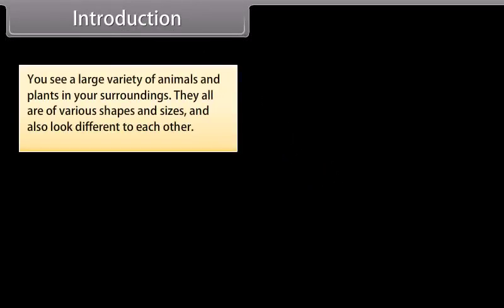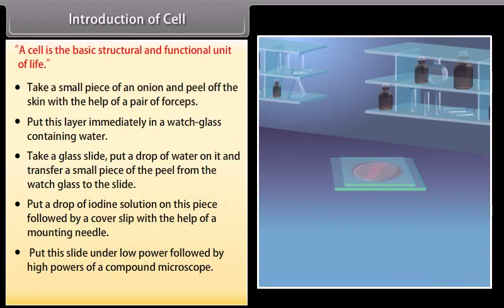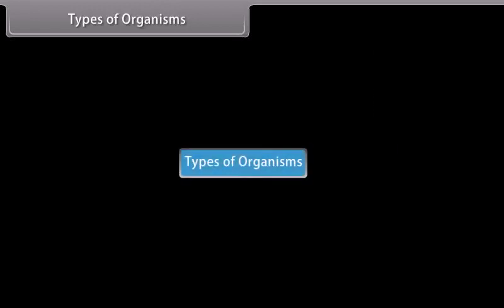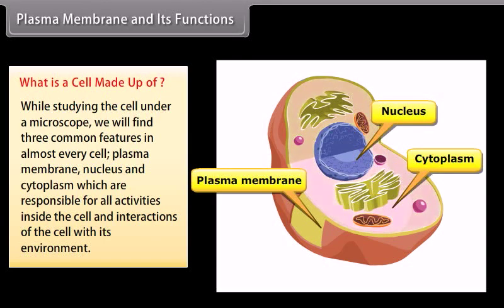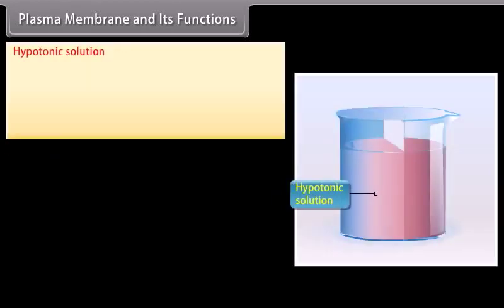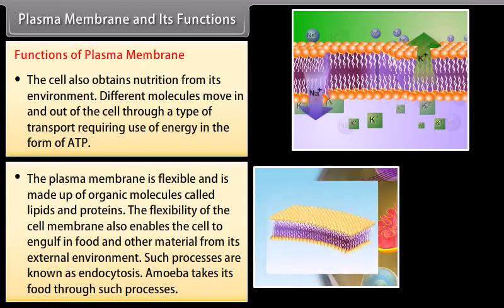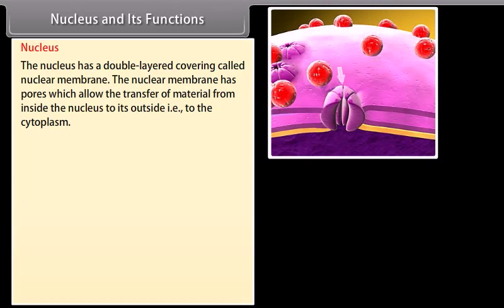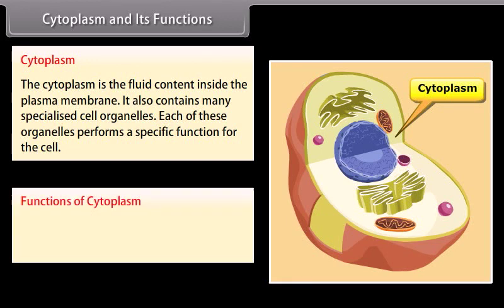The CELL - STRUCTURE AND FUNCTION | Class 9 ICSE Biology | Biolearn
Our educationalvideo video learning series for class kg to 12 standard is specially designed for students to help them learn easily. The live teacher explanation along with computer graphics & animation will keep the students engaged and make learning easy in a fun way.
12 th standard commerce  videos  in english
12 th standard science videos in english Our educationalvideo video learning series for class kg to 12 standard is specially designed for students to help them learn easily. The live teacher explanation along with computer graphics & animation will keep the students engaged and make learning easy in a fun way.
12 th standard commerce  videos  in hindi
12 th standard science videos  in hindi
In this video, we take you through an insightful journey of Cell Structure and Function which includes Plasma Membrane, Nucleus and Cytoplasm.The main framework of any cell is made up of these 3 main structures. The Cytoplasm contains various cell organelles, which will be explained in the upcoming videos.

The video is primarily focused on ICSE Class 9 syllabus for 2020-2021. However, it will be useful to students of Class 7 , Class 8 and Class 11 of other boards like NCERT, CBSE, NIOS, State Boards etc.